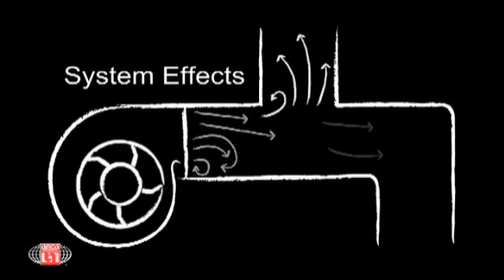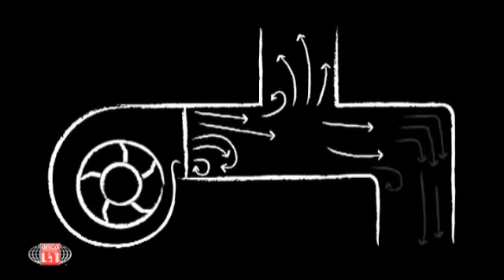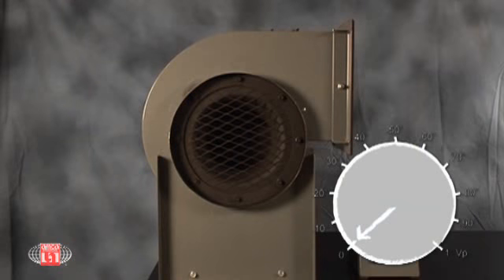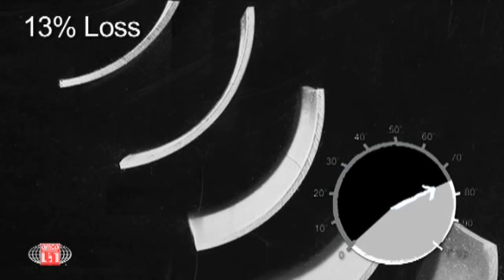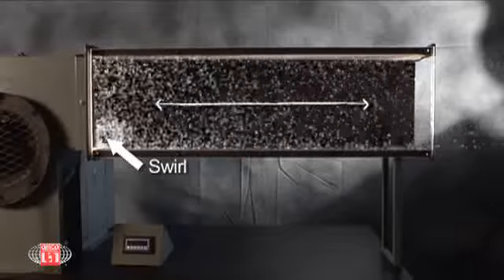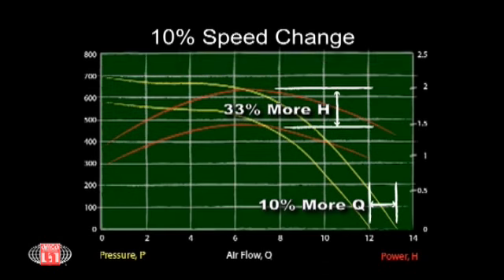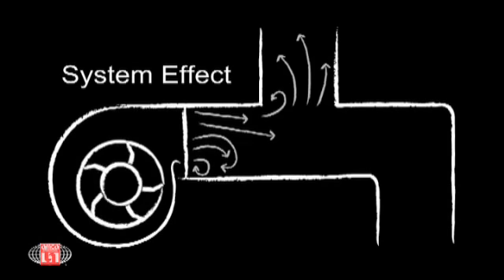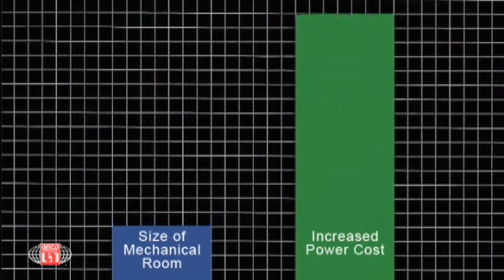AMCA International System Effects Video